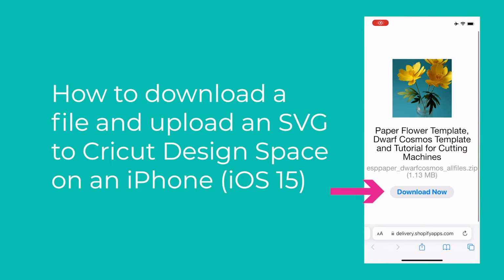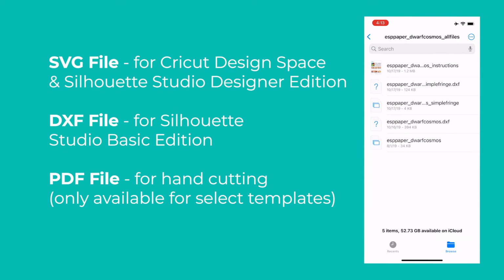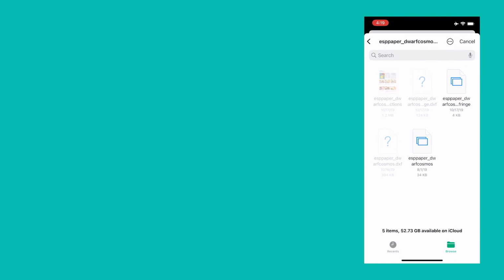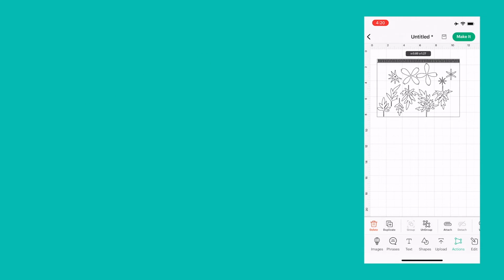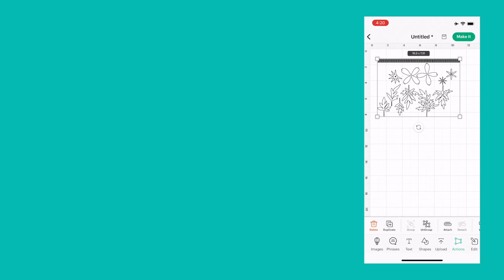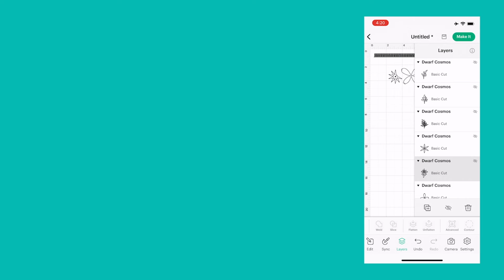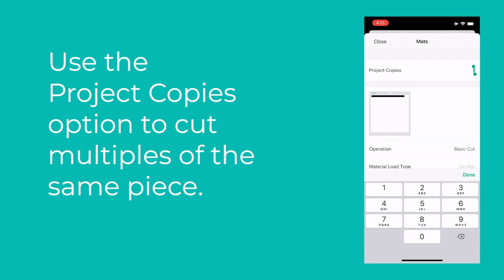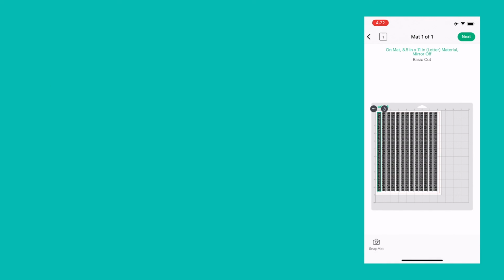How to Upload an SVG File to the Cricut Design Space App on an iPhone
If you’re a Cricut user with an iPhone you can download SVG files and upload them directly to the Cricut Design Space app. This video shows a download from EspeciallyPaper.com with multiple files compressed into a zip file. If you’re purchasing from Especially Paper on Etsy then most templates are standalone files that you can download separately.

In addition to uploading SVG files, there are three additional tips reviewed in this video:
- Ungroup the set to move pieces independently.
- Use the layers palette to hide pieces you don’t want to cut.
- Use the Project Copies option in the cutting flow to create multiple copies on the cutting mat.

This video shows the process on iOS15.

The template used in this how-to is the dwarf cosmos paper flower template: